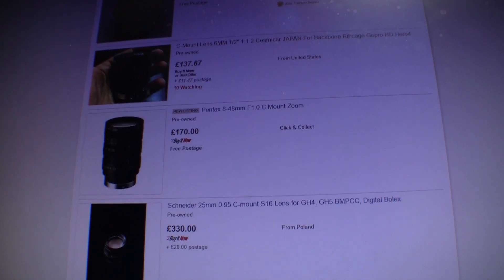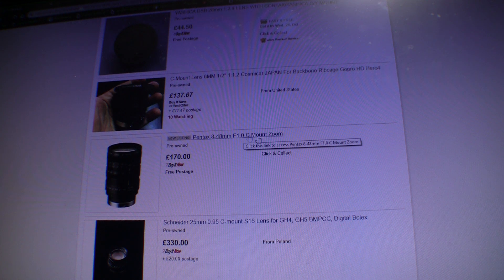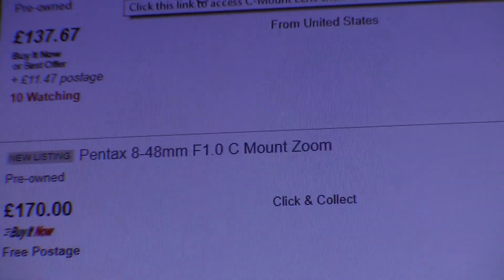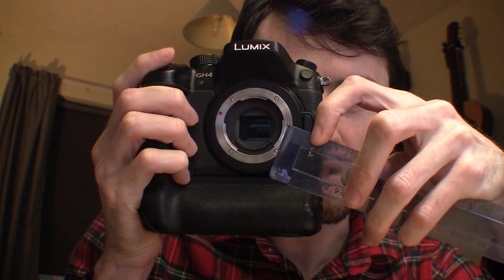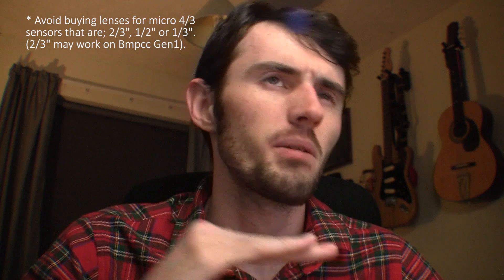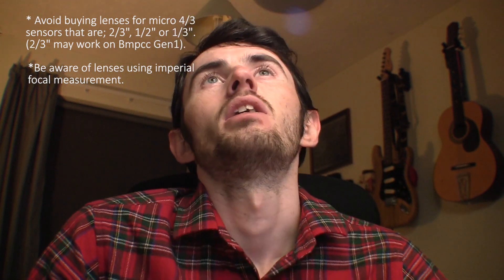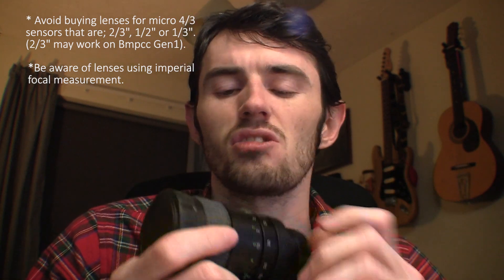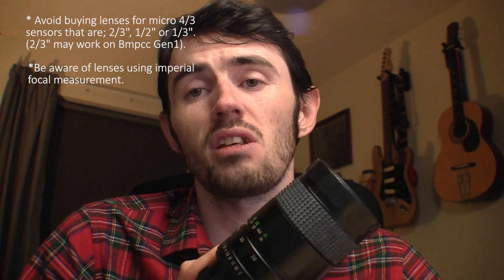How to pick the right C mount lens for your Camera.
In this video i go over the things to look out for when trying to find a C mount lens that will fit your camera.

LIST OF RECOMMENDED CHEAP C MOUNTS
25MM F1.8
35MM F1.6
50MM F1.4